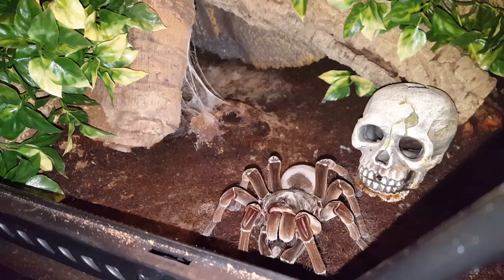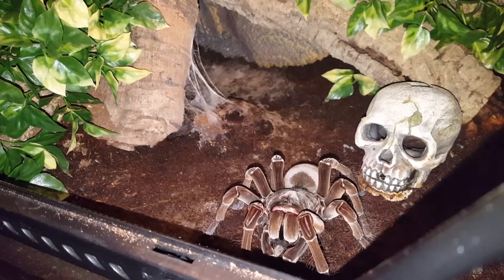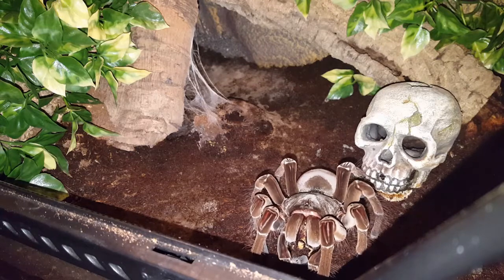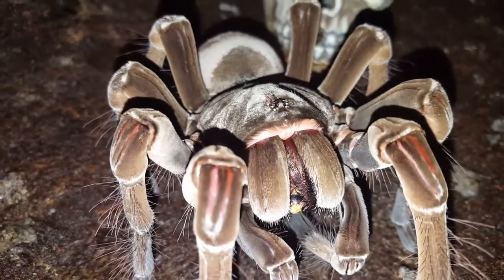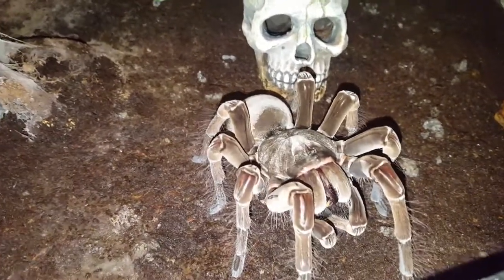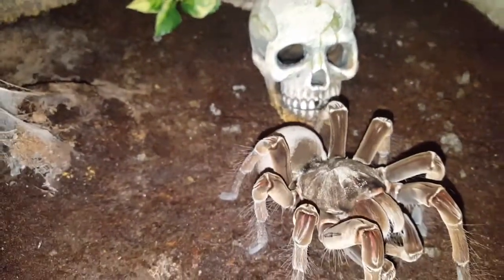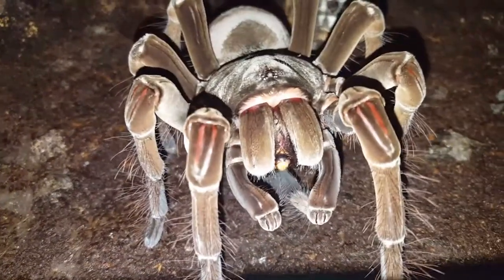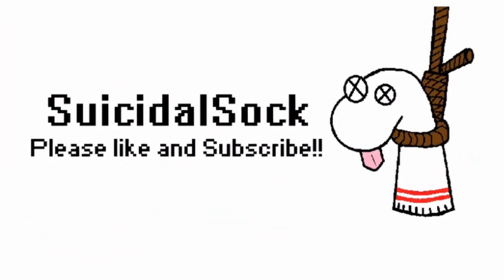Massive Tarantula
This is Aragog. My huge Golitah Birdeater. She's come out to play and eats a extra large locust. Looks tiny in her fangs.